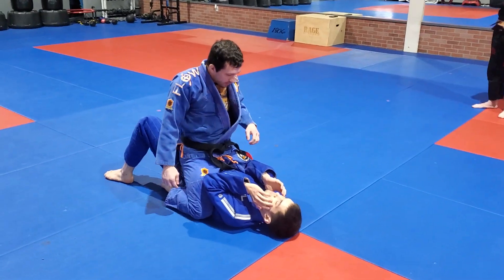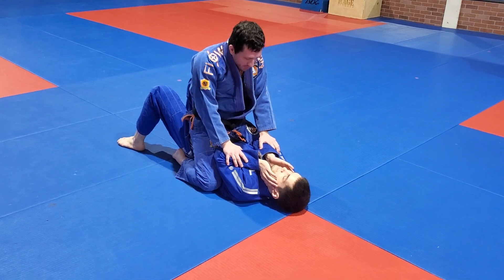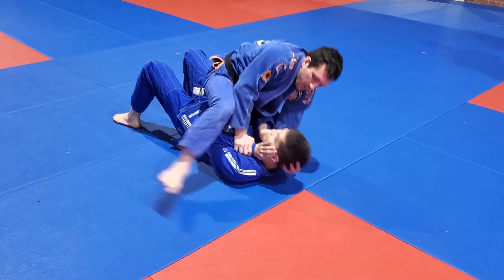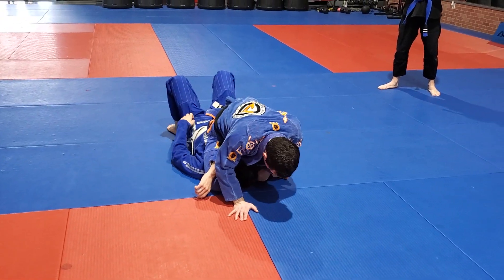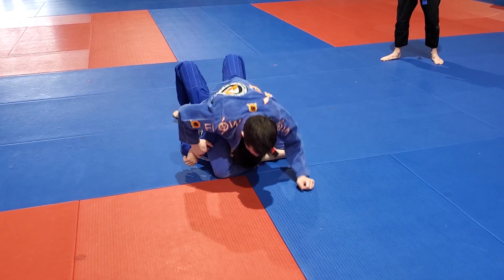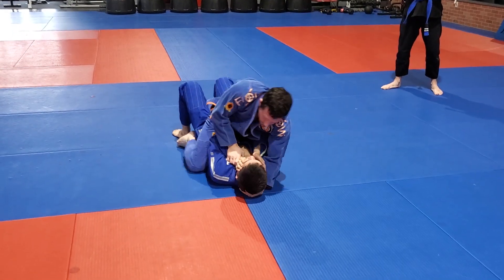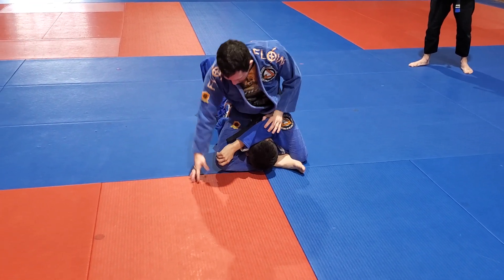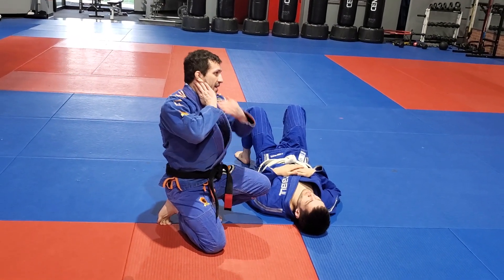Triangle From Full Mount Position